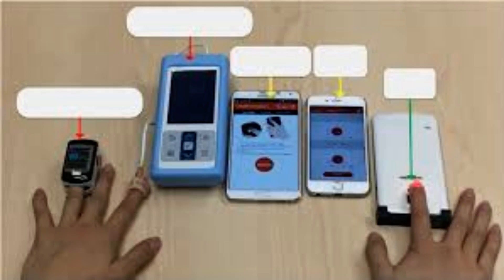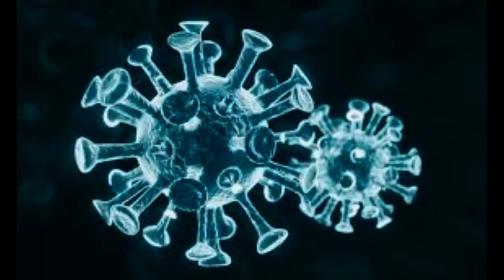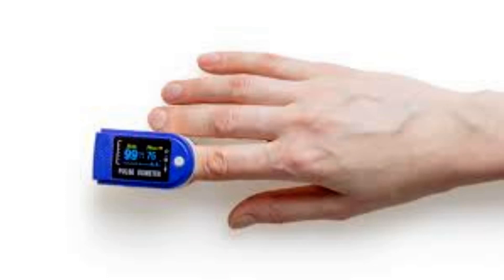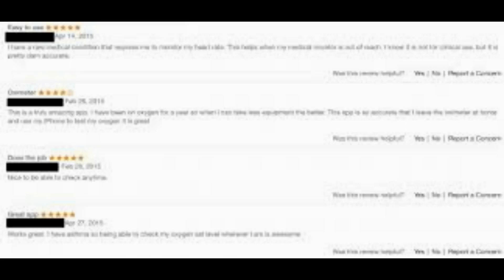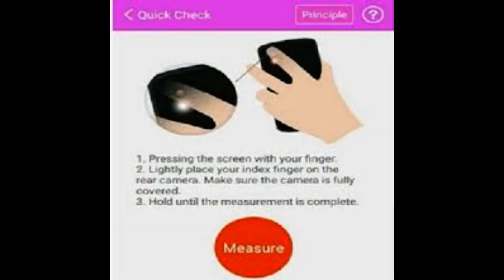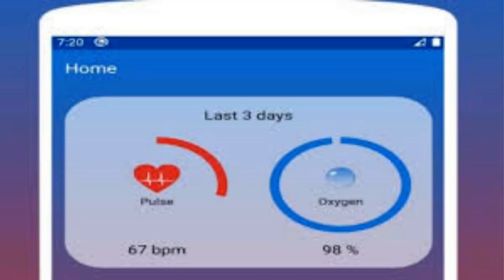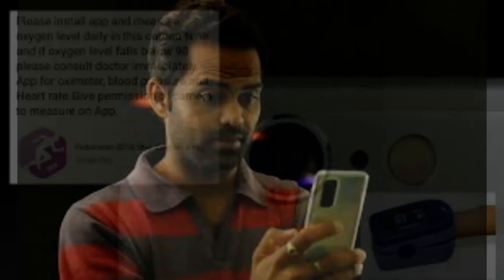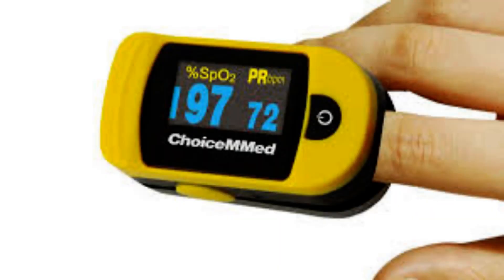No oximeter3f No worries! Smartphone app can measure blood oxygen levels with 8025 accuracy by shin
No oximeter3f No worries! Smartphone app can measure blood oxygen levels with 8025 accuracy by shinin